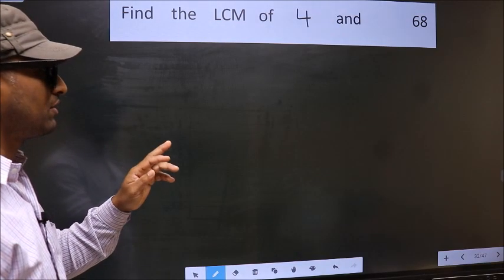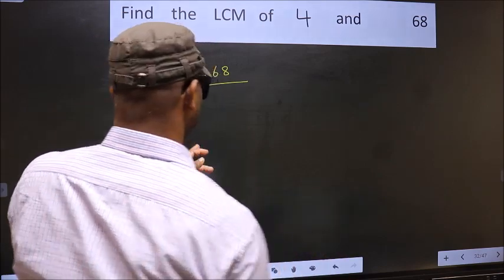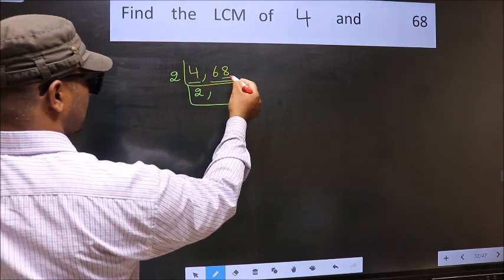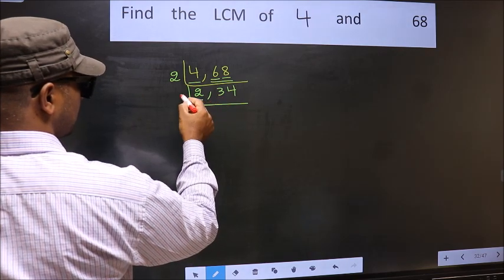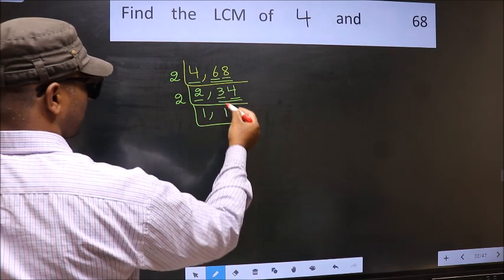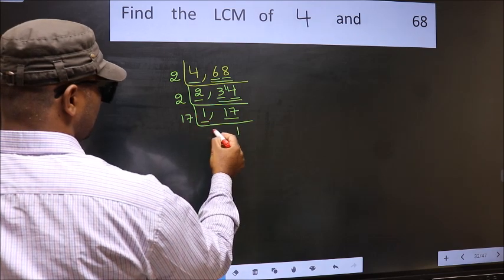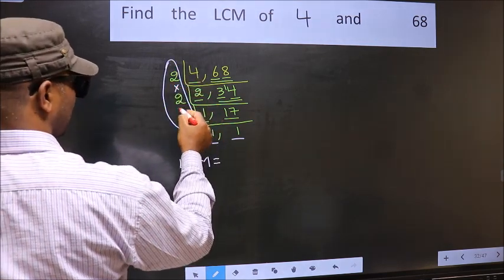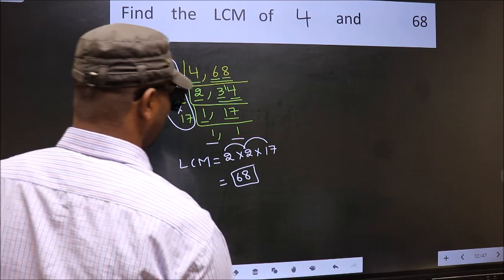LCM of 4 and 68